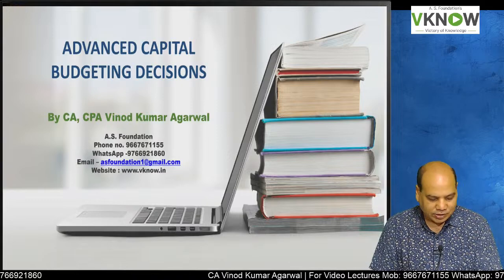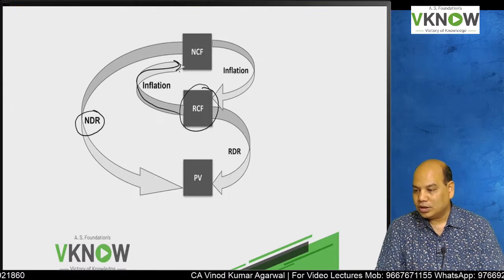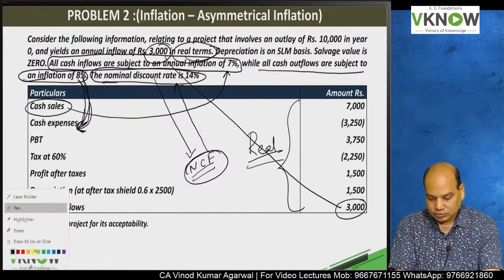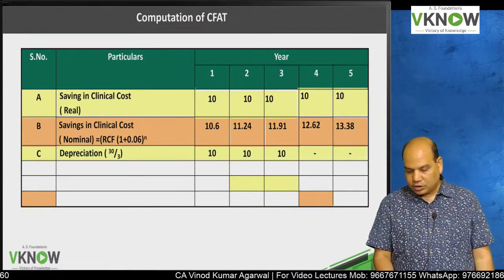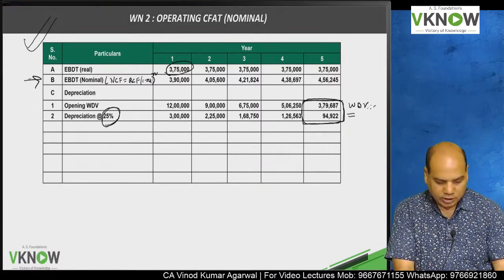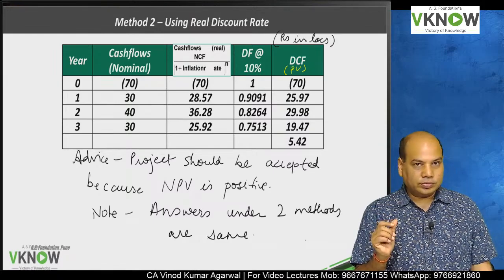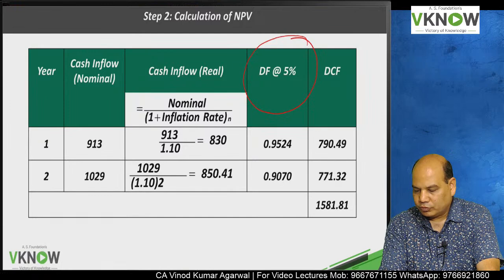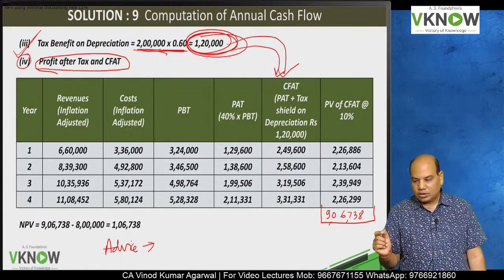Free Lecture on CA Final AFM Advanced Capital Budgeting By CA CPA Vinod Agarwal Sir | Lecture - 1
Join us for lecture - 1 on Advanced Capital Budgeting for CA Final AFM by India's Top Faculty CA CPA Vinod Kumar Agarwal Sir. Don't miss this opportunity to learn from the best!

To delve into the details, acquire our newly recorded CA Final AFM Regular Video Lecture. Click the link below to enhance your understanding: